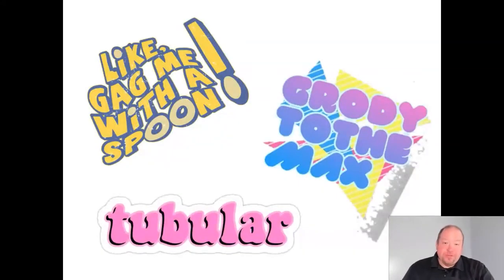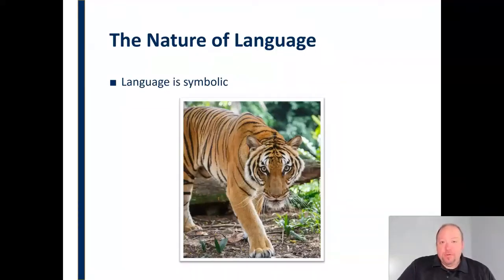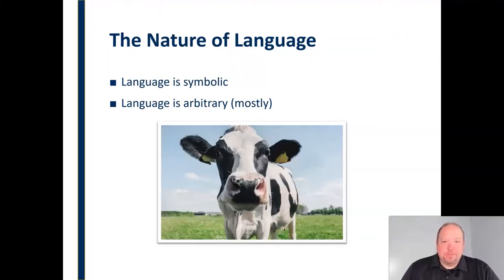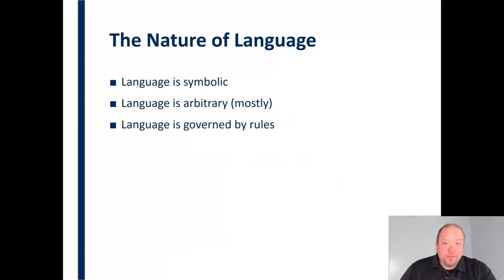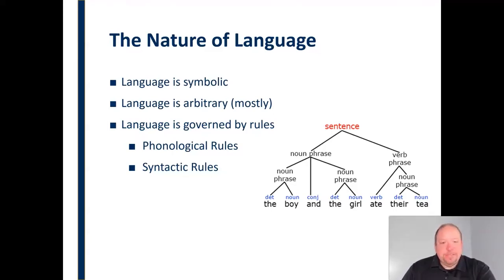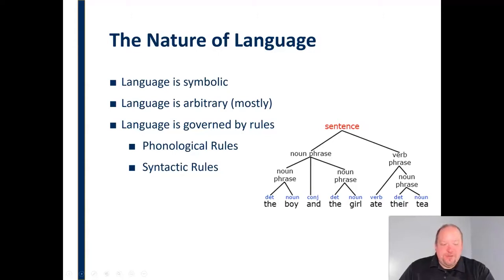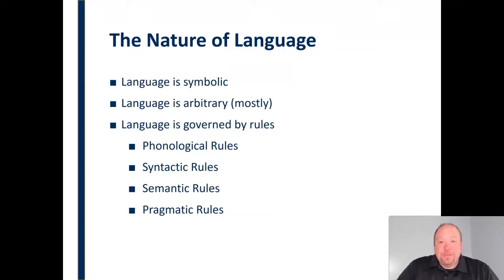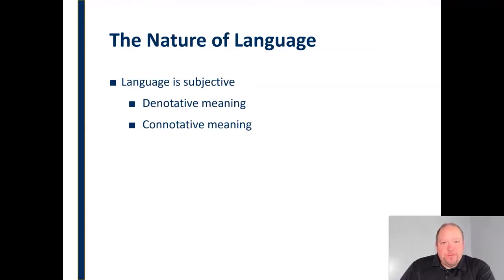The Nature of Language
Understanding verbal communication starts with understanding these fundamental principles of language.